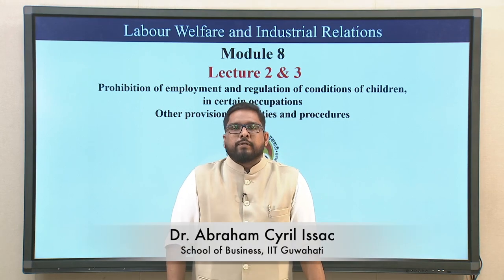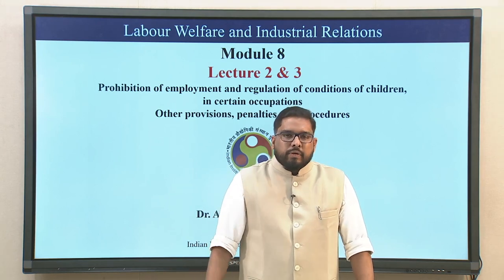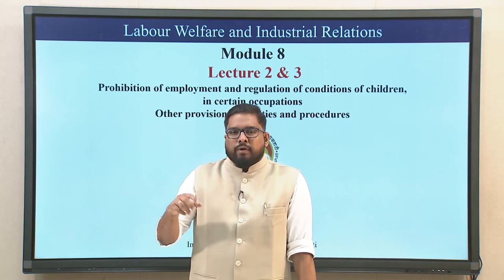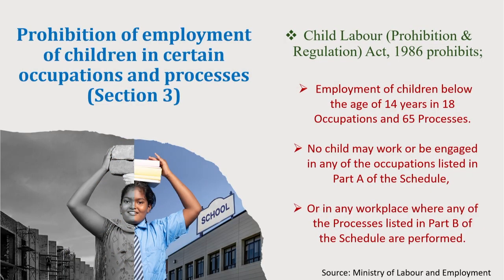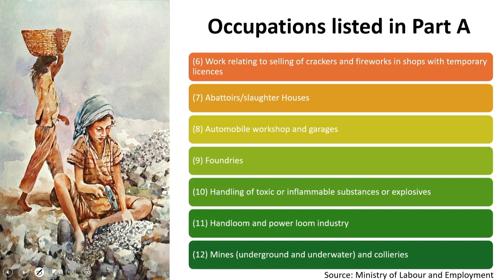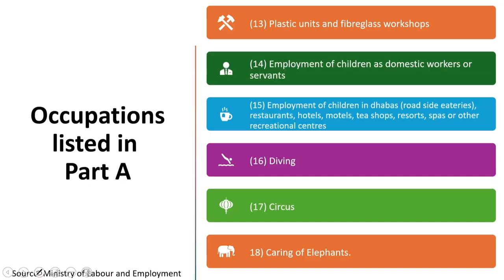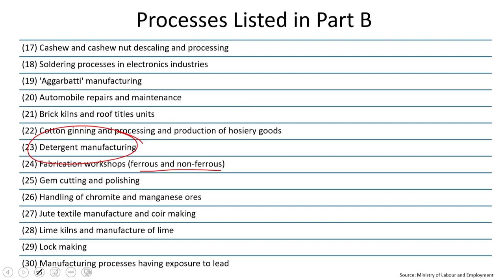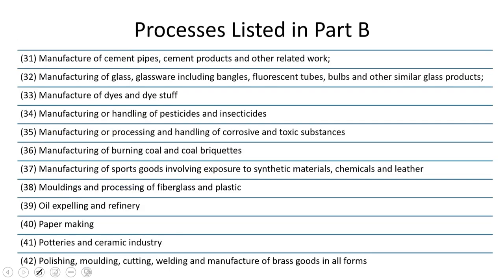Lec 35: Prohibition of Employment and Regulation of Conditions of children in certain occupations